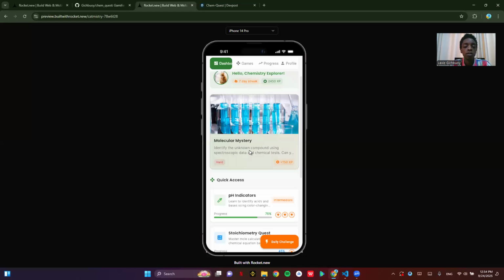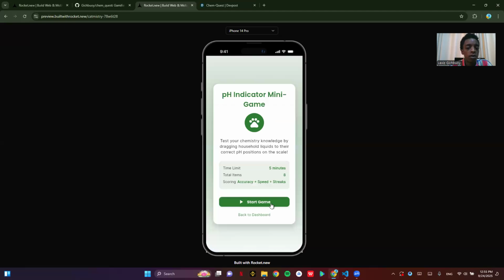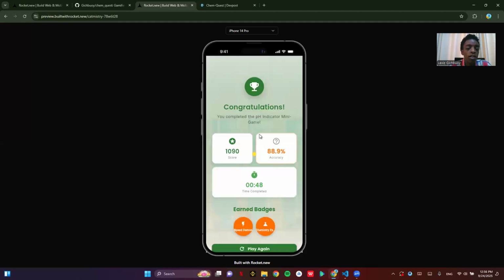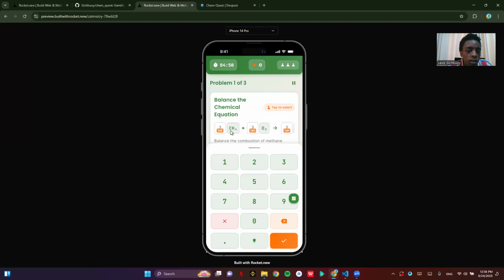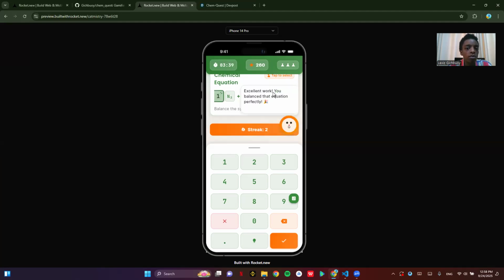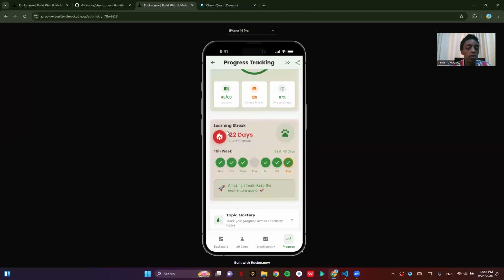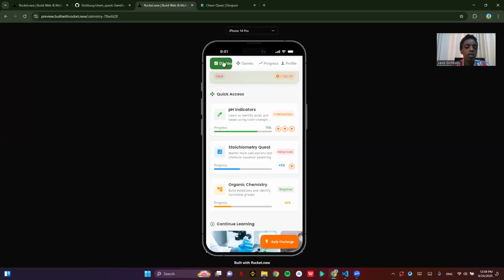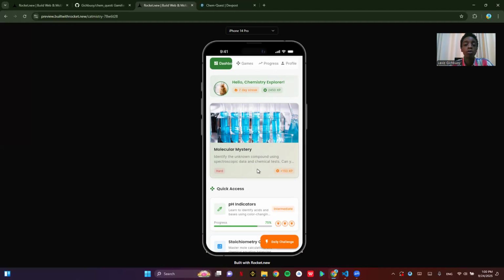Chem-Quest - a mobile-first gamified chemistry learning experience.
ChemQuest transforms chemistry into an interactive mobile game. This project is for the Virtu Hack Devpost Hackathon.